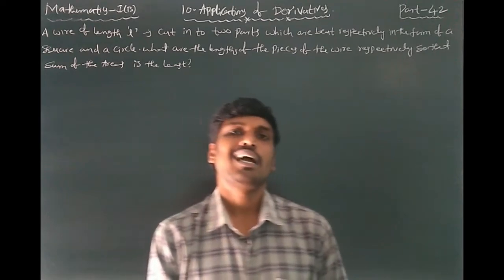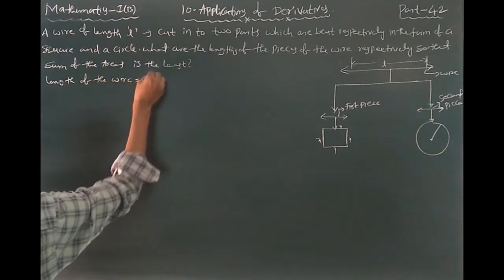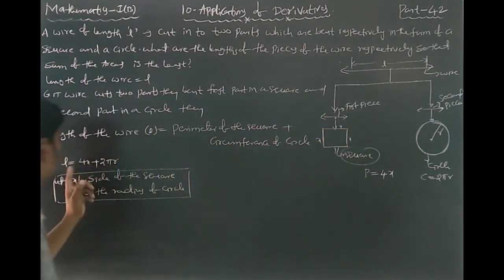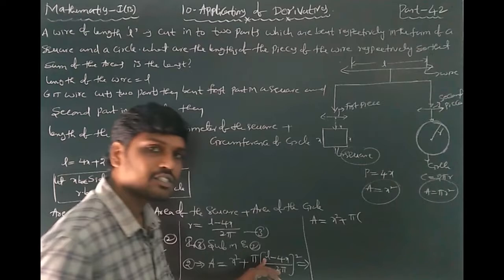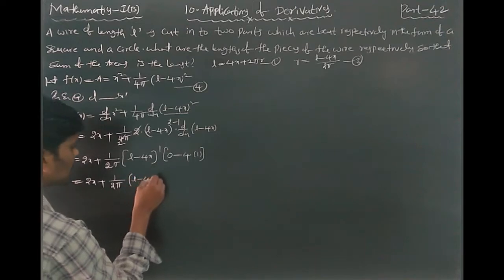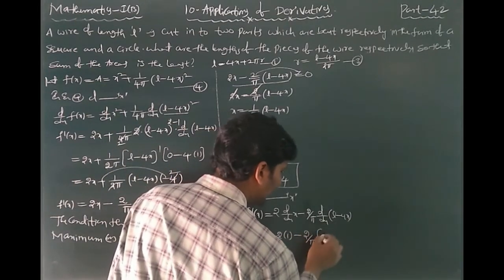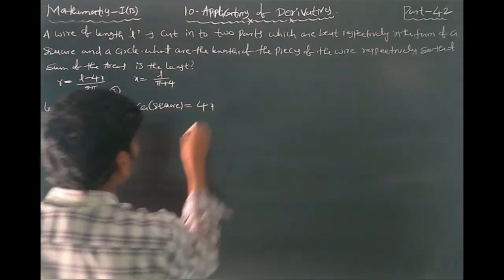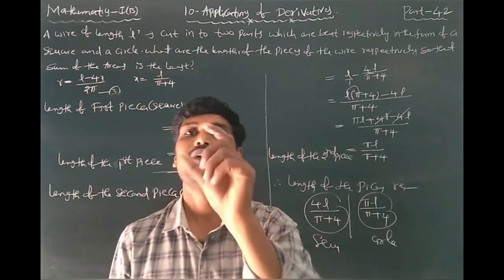INTER I YR : MATHEMATICS I B (E/M) TOPIC : APPLICATION OF DERIVATIVES PART 42